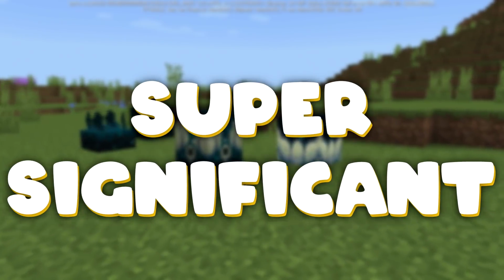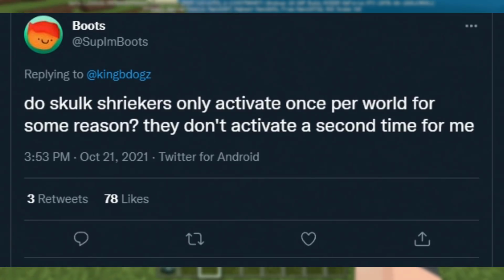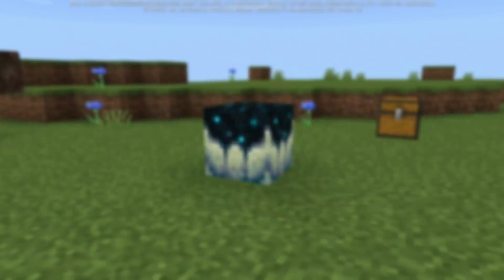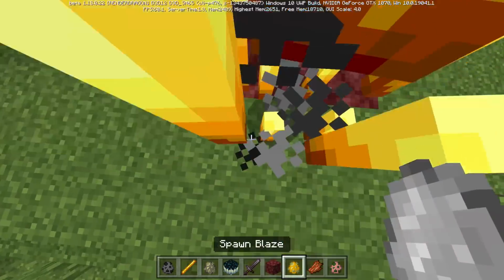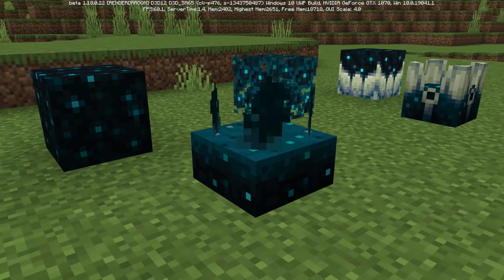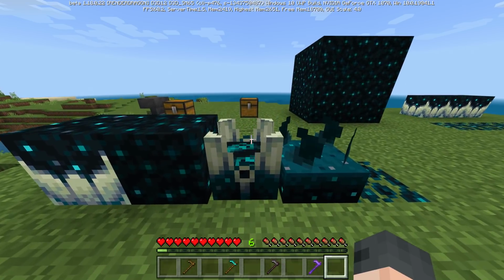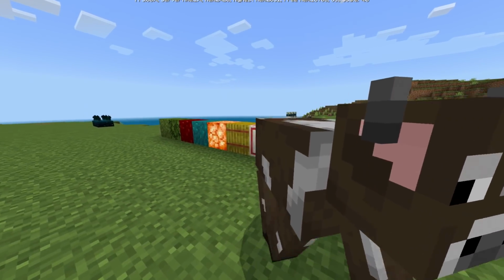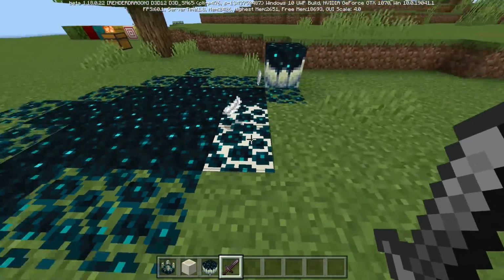NEW MINECRAFT 1.19 SCULK INFO!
Last week Minecraft Bedrock Beta 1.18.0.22 added the new Sculk Catalyst, Sculk Shrieker, Sculk Growth, and Sculk Block to the game. Since then we have learned even more about these new blocks and I've come up with some interesting thoughts. In this video we talk all about the new sculk blocks.

if you read this comment "sculky"